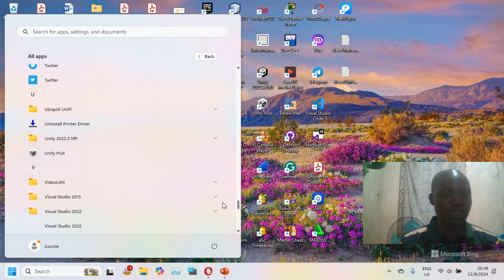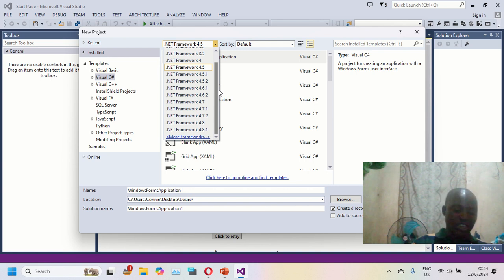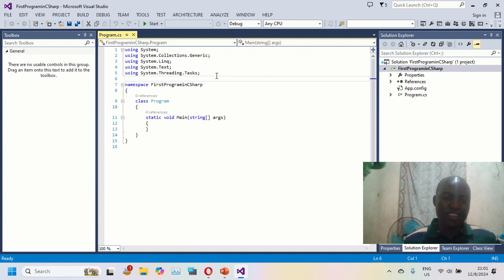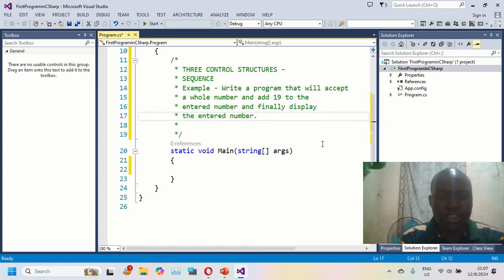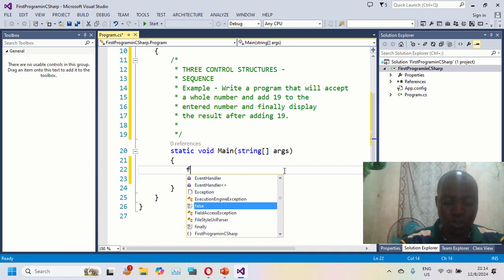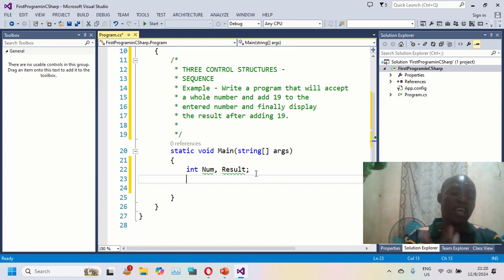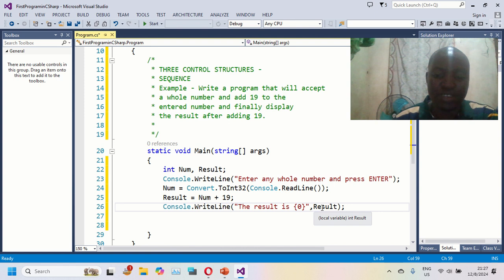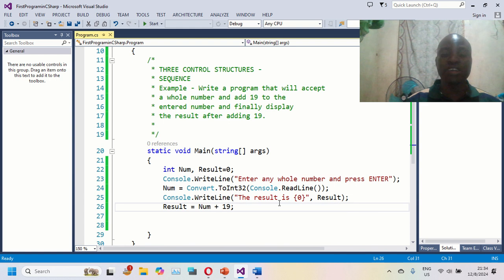C# Lesson 1 by Soulkey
The C# introductory lesson for beginners especially those who have a passion for Programming in C#..